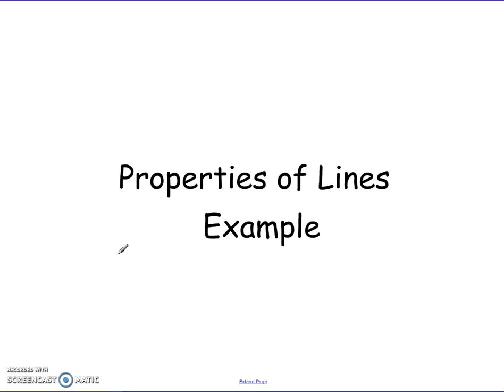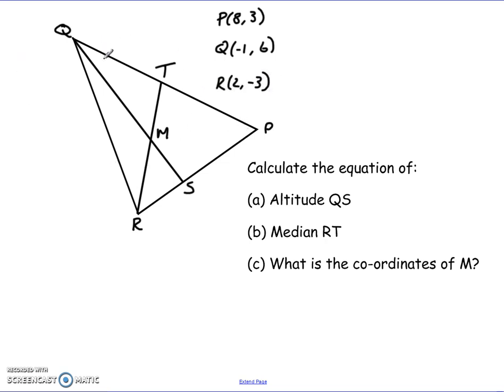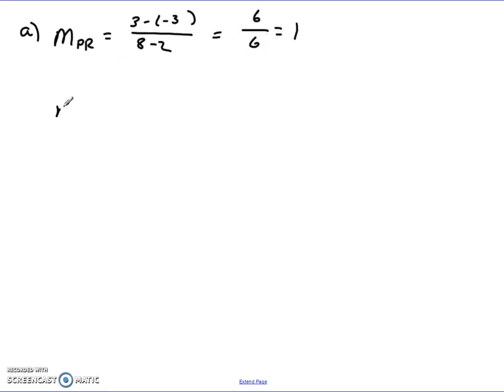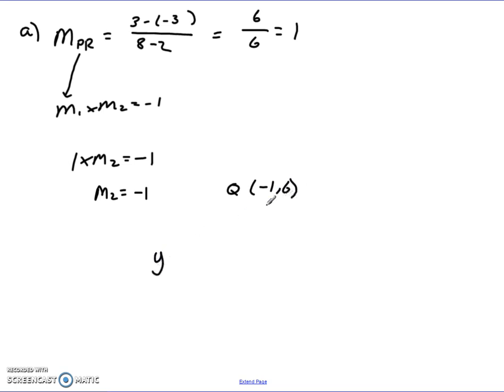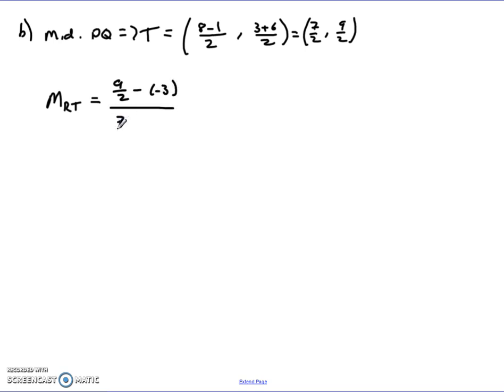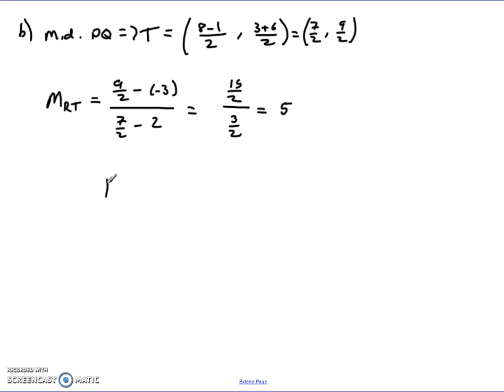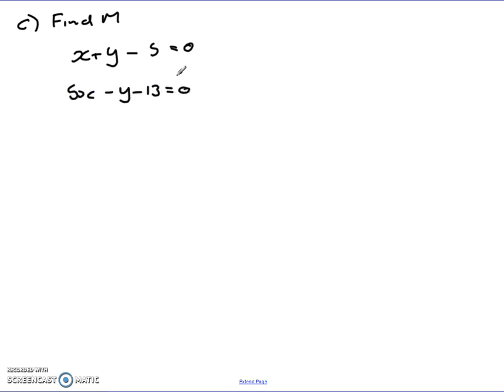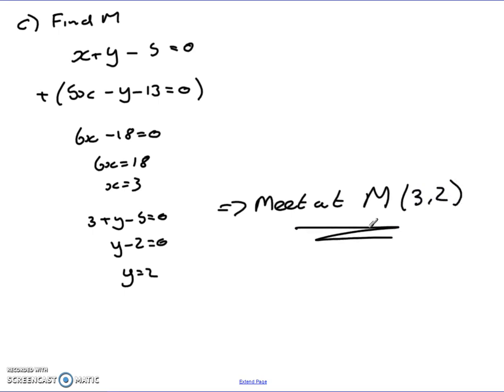Properties of lines example